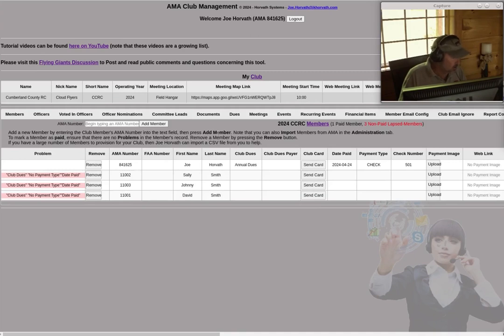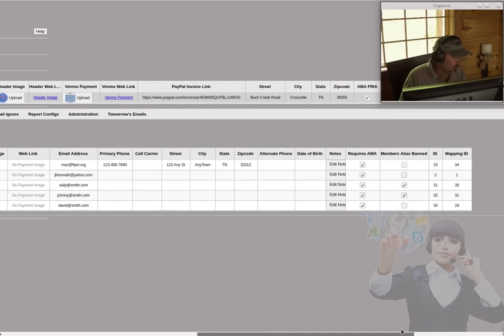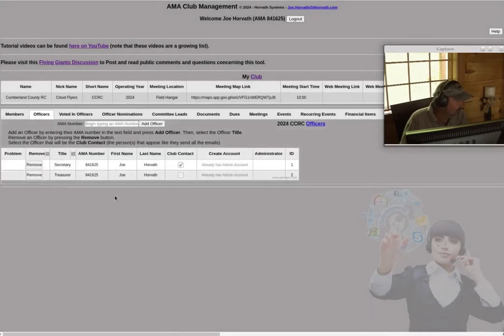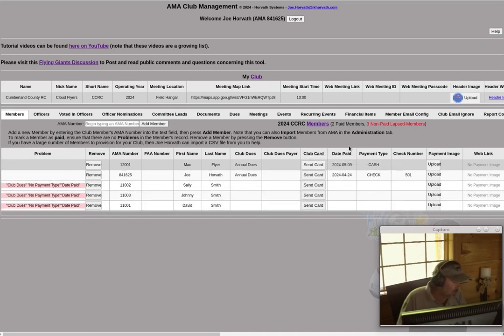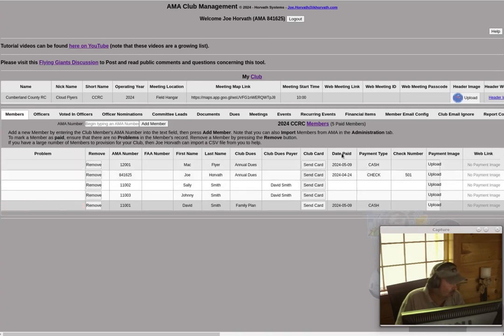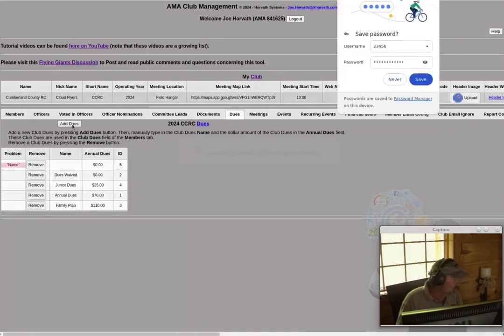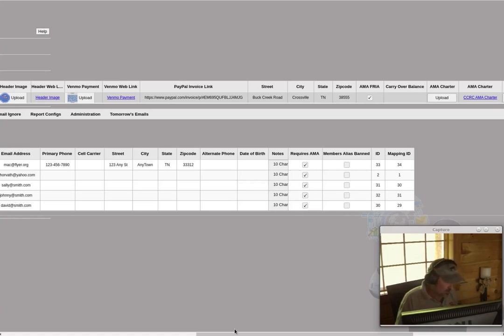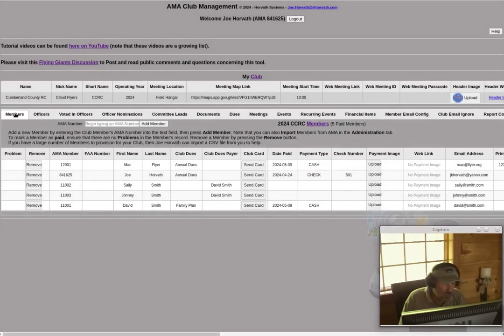ACMS -- Club Members Details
Talks about a few details around managing Club Members. Discusses paid Club Members versus unpaid/lapsed Club Members. Adding Club Members, removing Club Members, Club Member Dues, Family Plan Dues, Member Email Alias Banning.